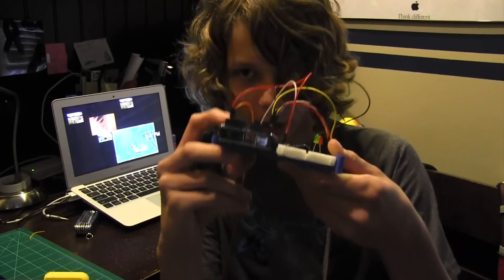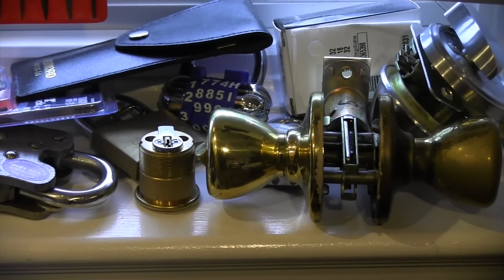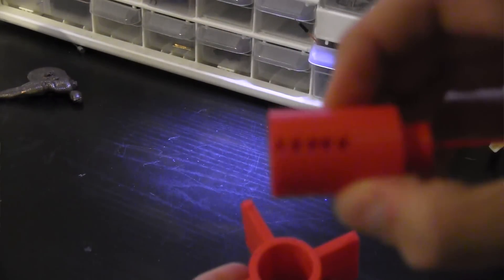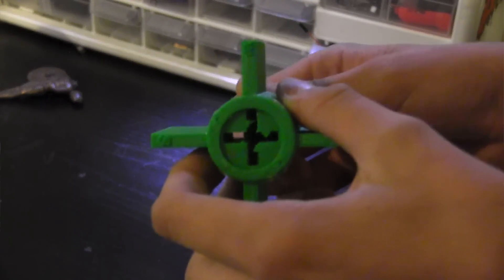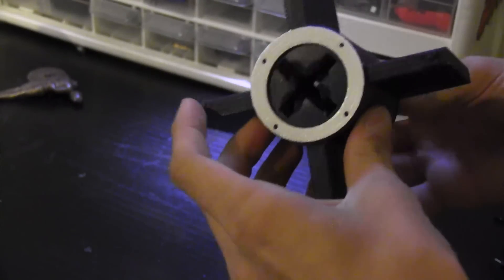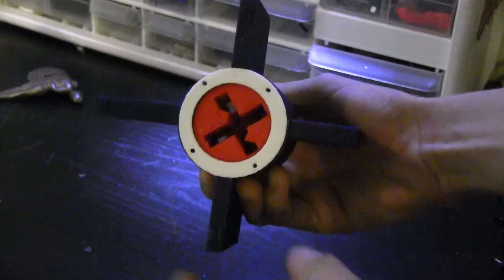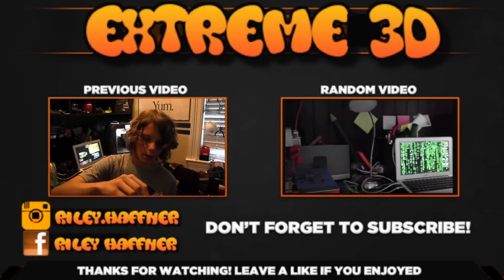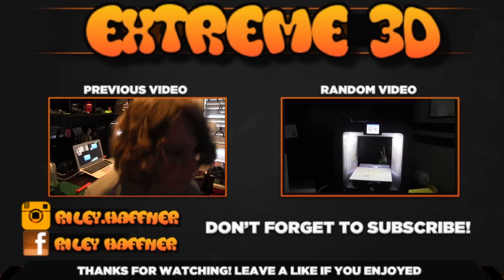3D printed lock project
I am happy to test out filament that you provide for me.